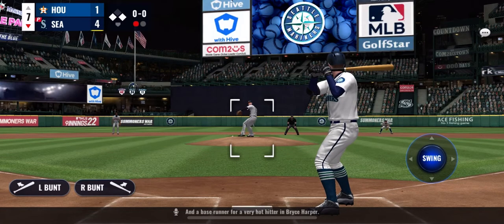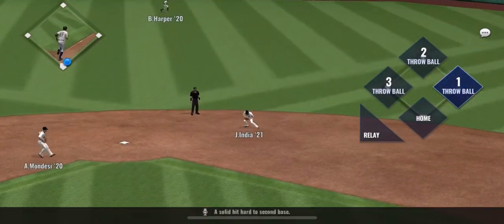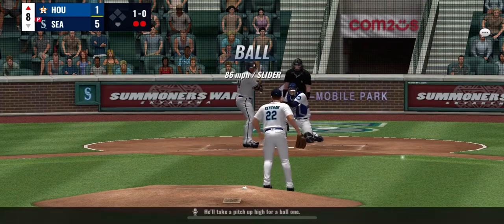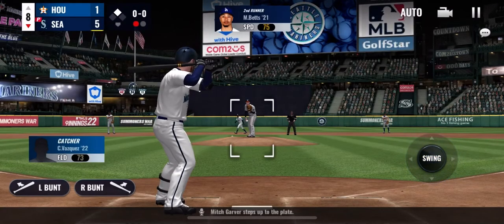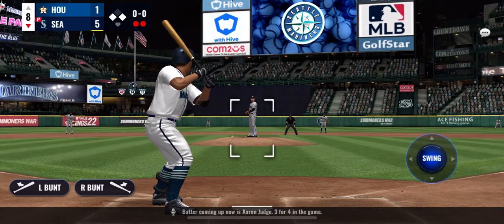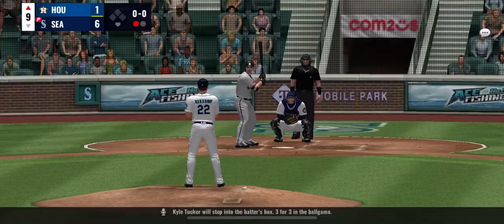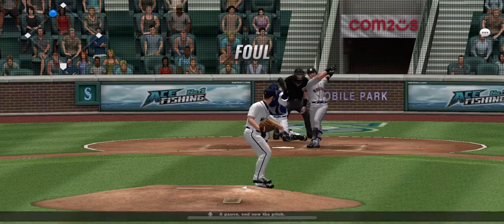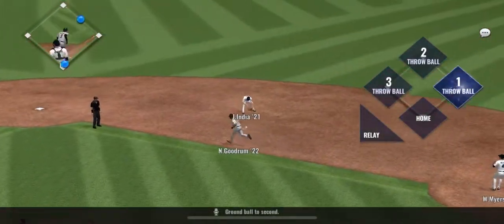Seattle Mariners vs Houston Astros game 3 gameplay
Comment and like on the video